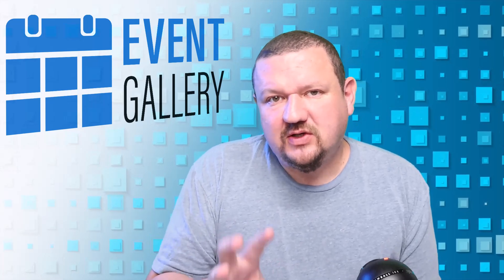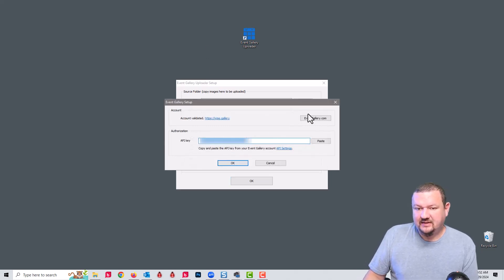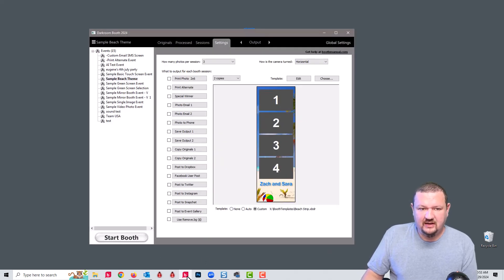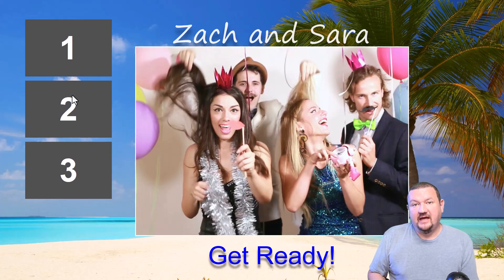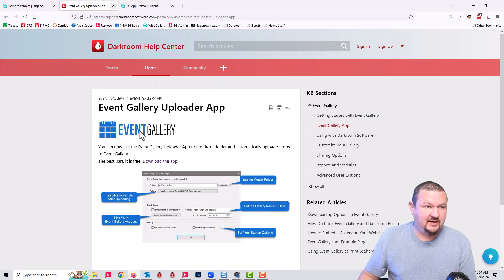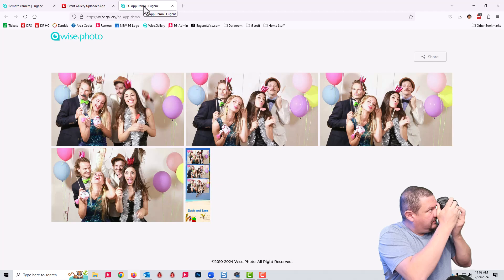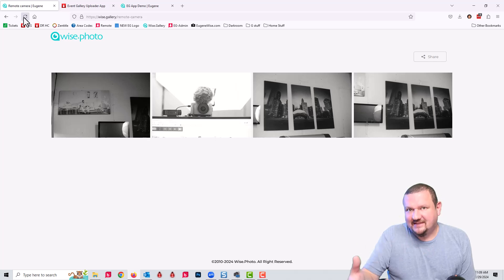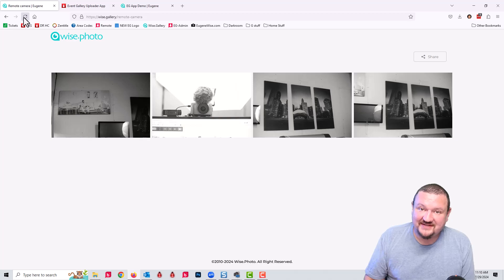Event Gallery Uploader App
The new Event Gallery Uploader app is a free Windows application that allows you to upload to your Event Gallery site by monitoring a folder on a Windows PC.

0:00 Into
0:28 Download
0:47 Setup
1:46 Use with Photo Booth Application
1:35 Use as Roaming Photographer
4:55 Conclusion